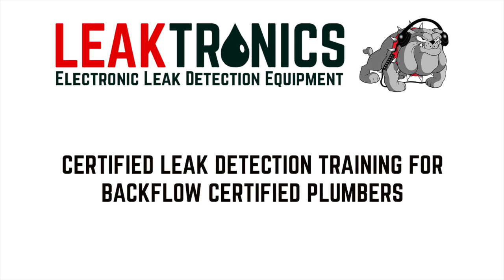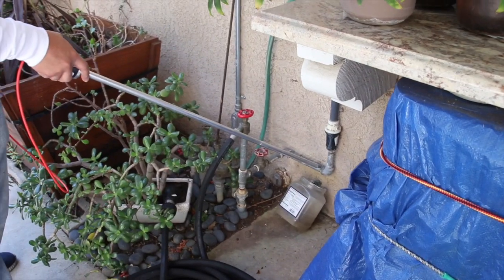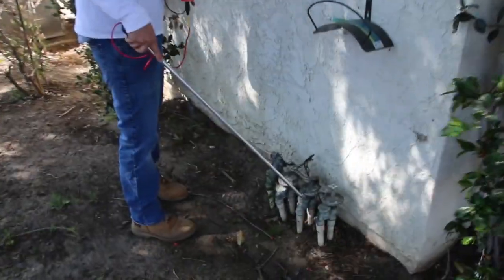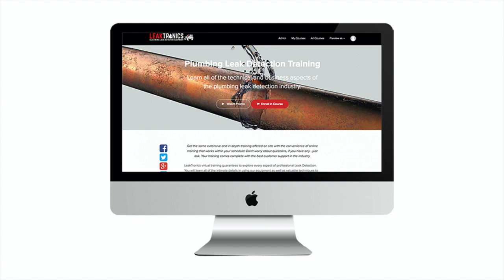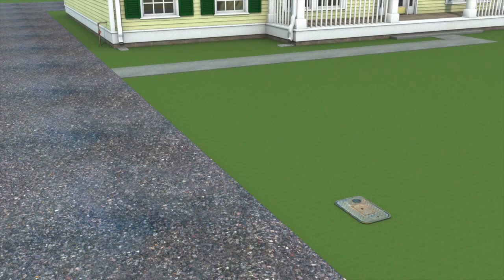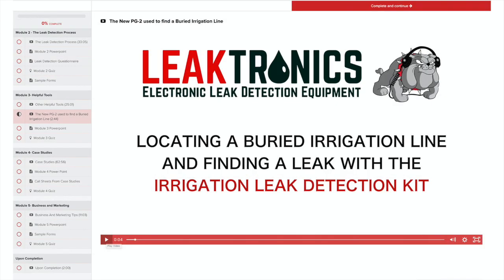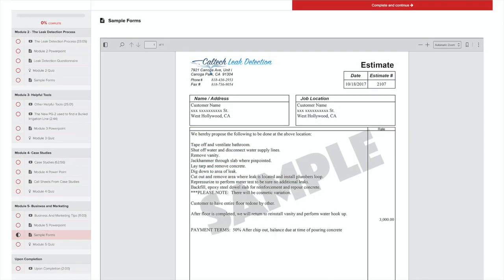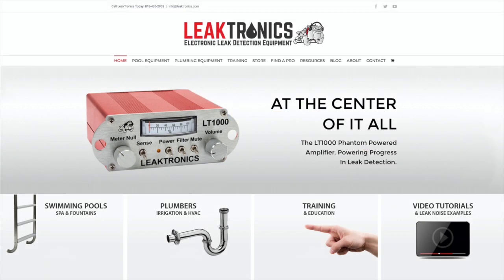Leak Detection Training For Backflow Certified Plumbers